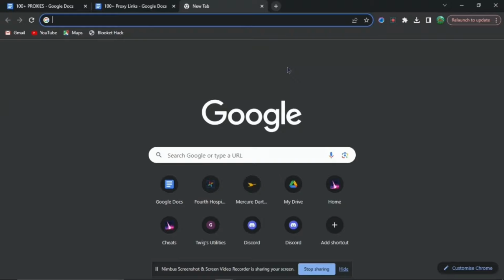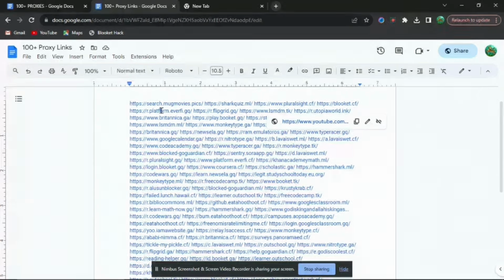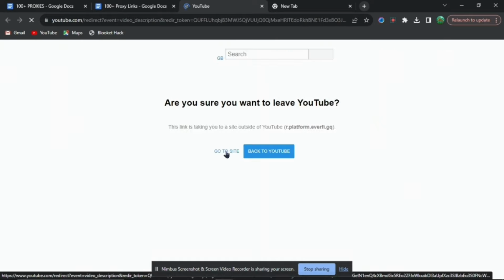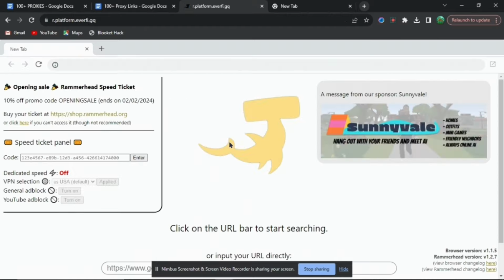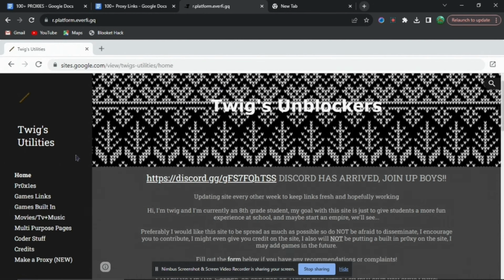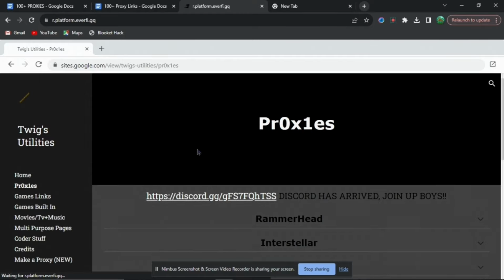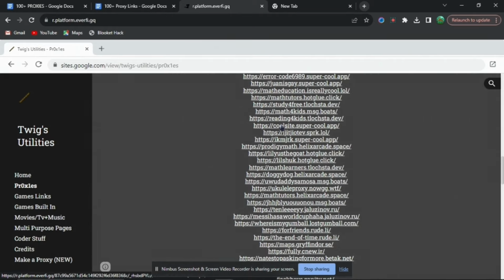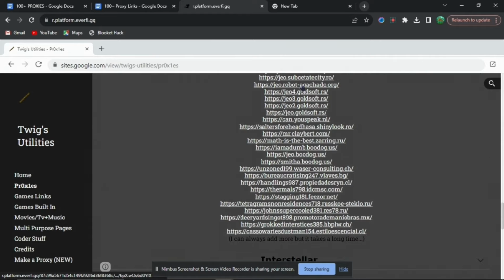100+ BEST PROXIES For School CHROMEBOOKS! *WORKING*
100+ BEST PROXIES For School CHROMEBOOKS! *WORKING*